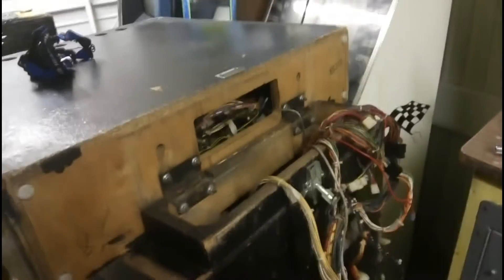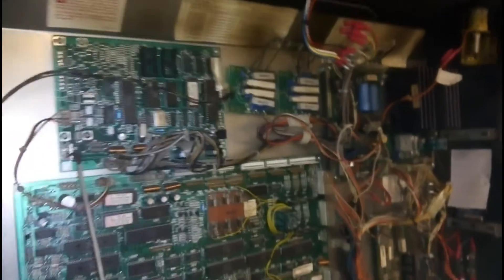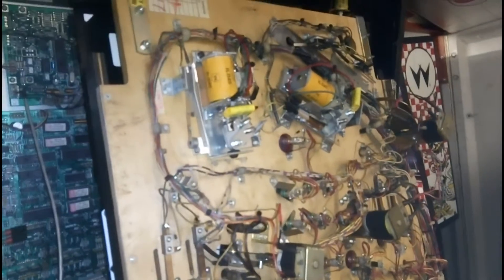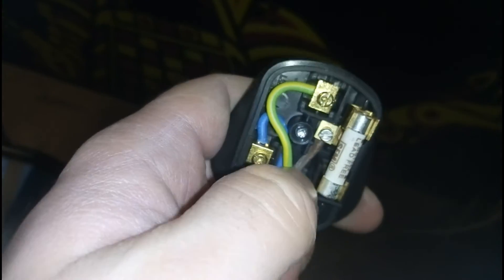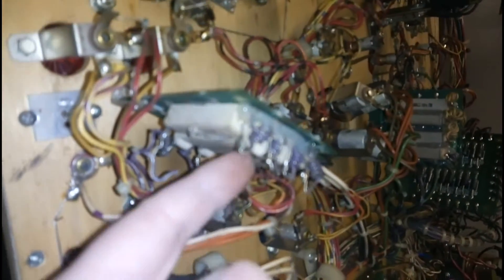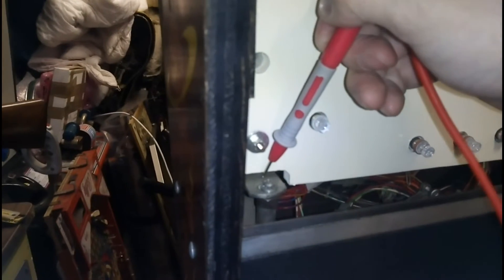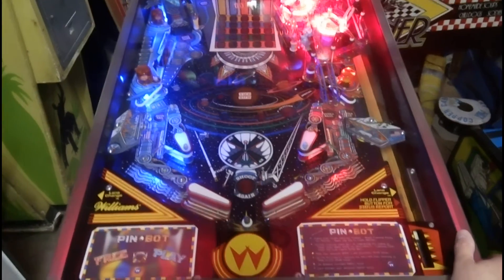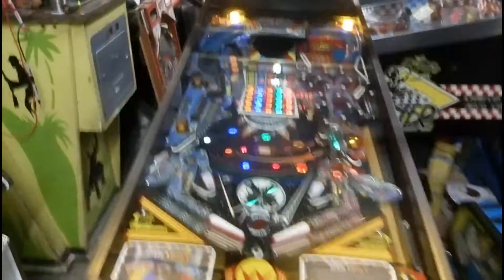Williams Pinbot Pinball Machine - Fix and Setup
Here I am setting up a recently purchased Williams Pinbot pinball machine in my workshop, including fixing a couple of issues along the way